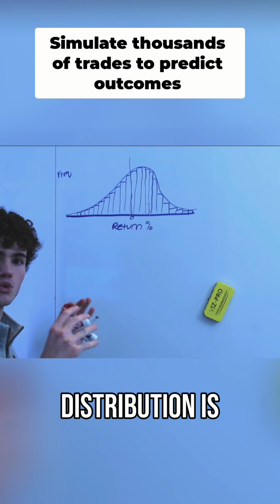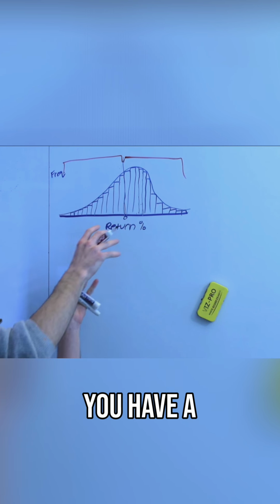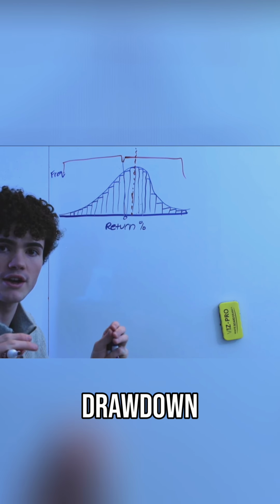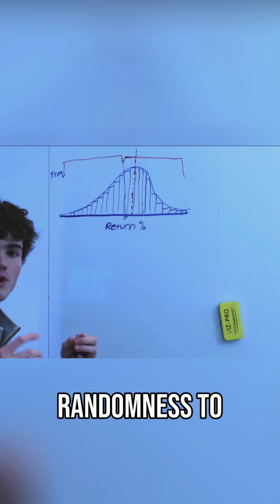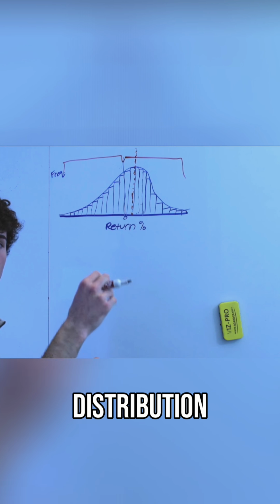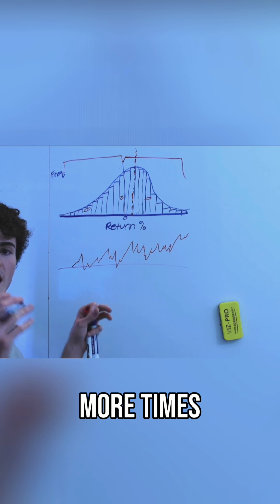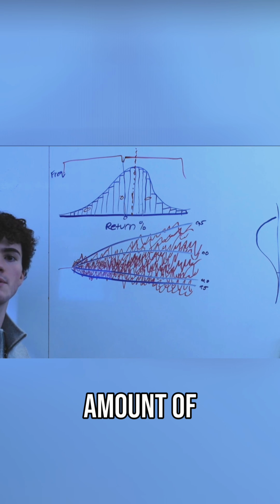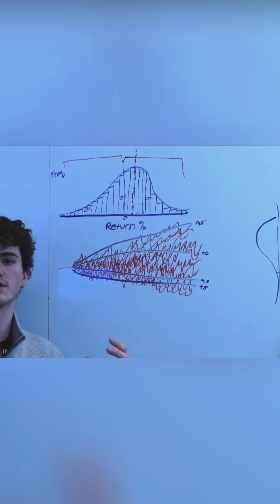Distribution Data for Simulations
This distribution provides raw trade data. It's used in simulations to explore outcomes like drawdown, account balances, and passing prop firm challenges. Monte Carlo methods reconstruct equity paths by random sampling with replacement.